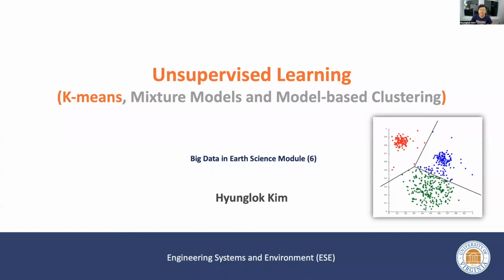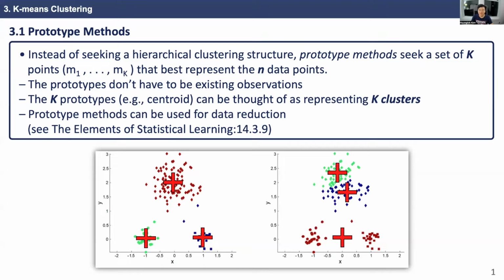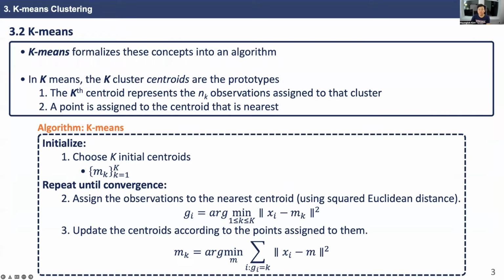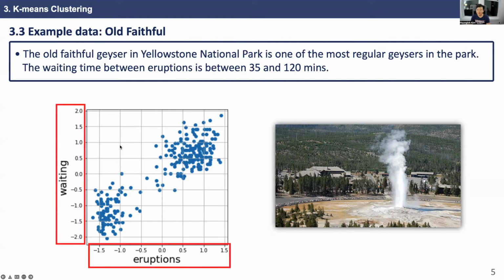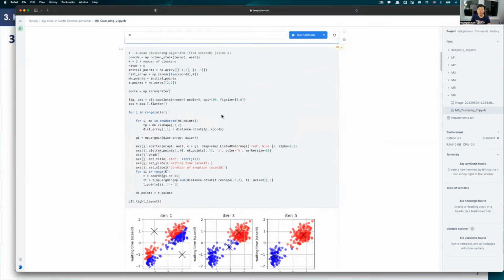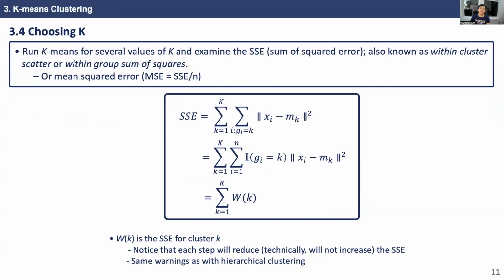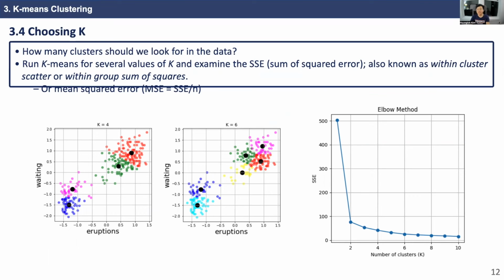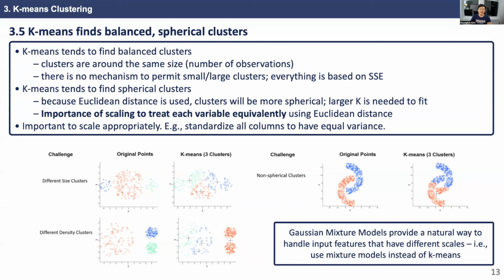UVA CE6000 (Big Data in Earth Science Module): Unsupervised Learning (K-means Clustering)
This lecture is for the UVA students who are taking the CE6000 course in 2022 Spring. The lecture is based on Dr. Porter's class materials (modified by Hyunglok Kim).